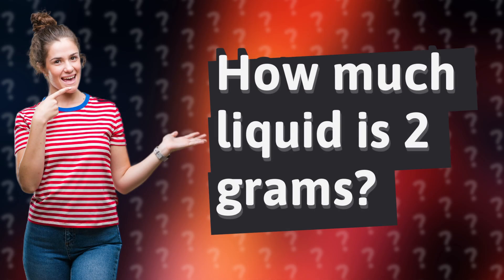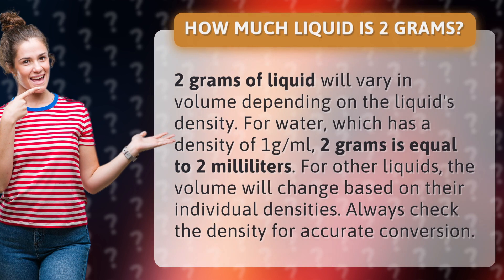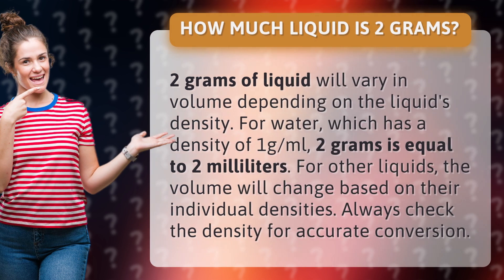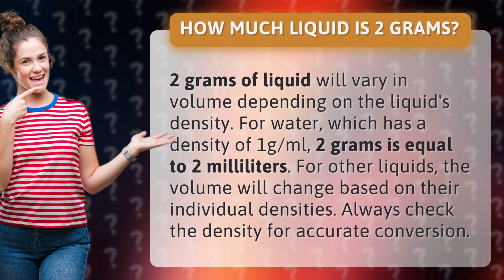How much liquid is 2 grams?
Liquid Conversion: 2 Grams Explained • 2 Grams Conversion • Discover how 2 grams of liquid translates into volume, with a focus on water's density and accurate conversions for other liquids.